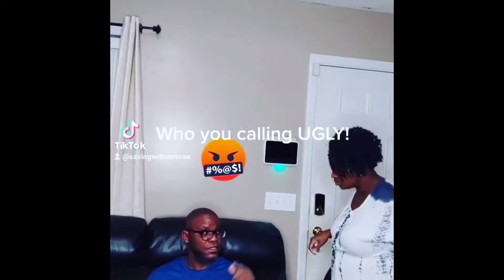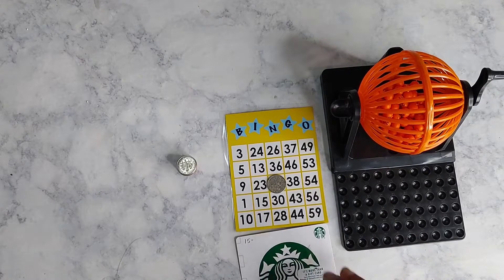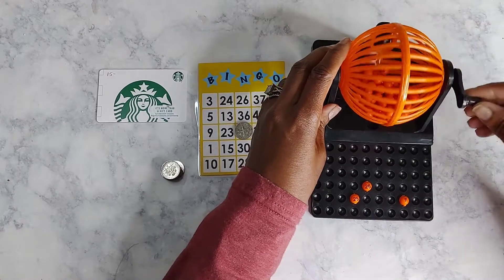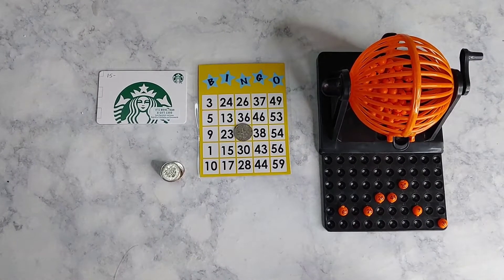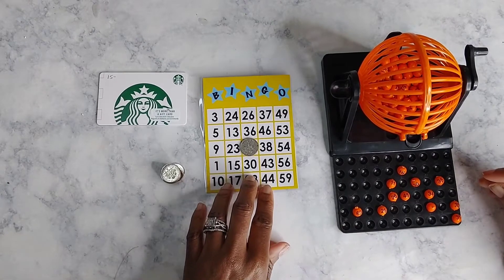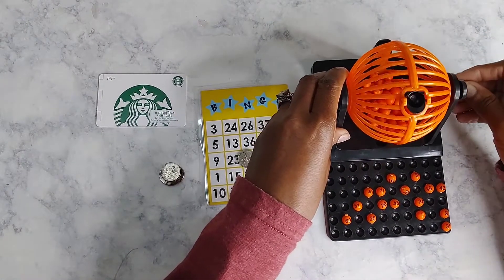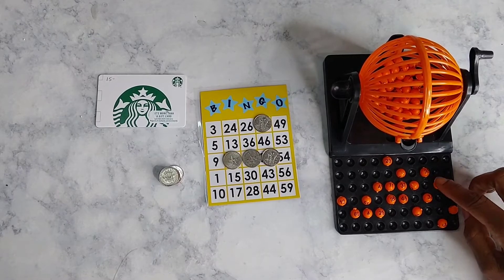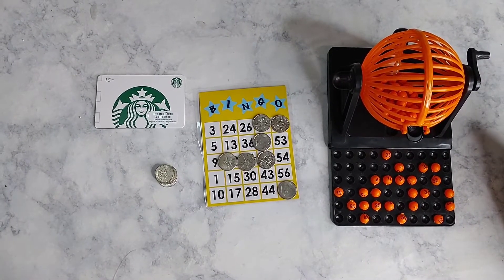PRE-Recorded!!!GAME NIGHT!LET'S PLAY B-I-N-G-O!budgetingcommunity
CHECK ME OUT ON MY OTHER SOCIAL MEDIA ACCOUNTS BELOW.

Hey! Try it using my code and you’ll get $5. PGFCZSW

Check out Digit. It's a service that automatically saves your money, so you don't have to think about it.